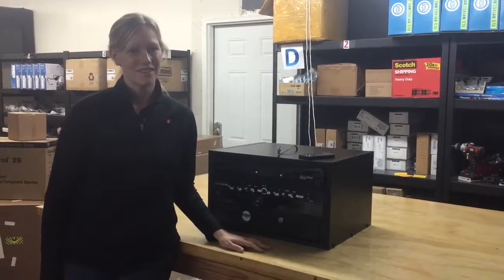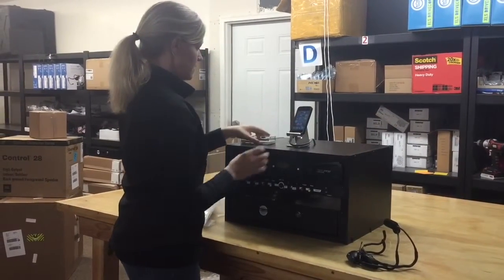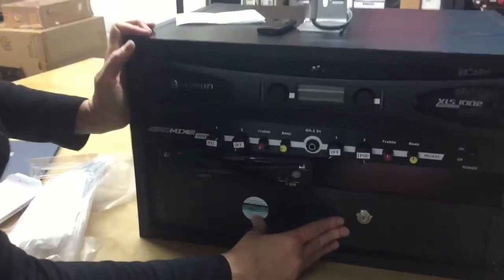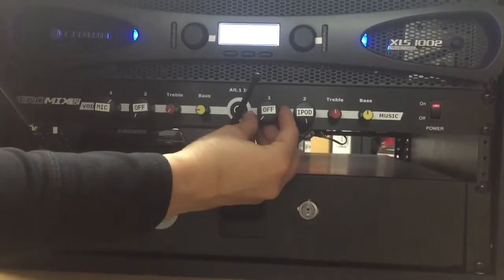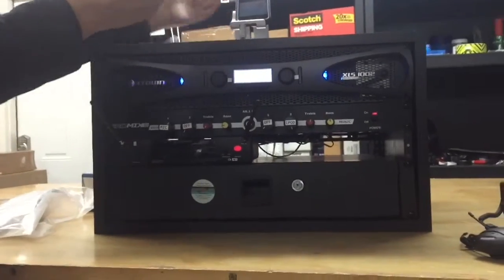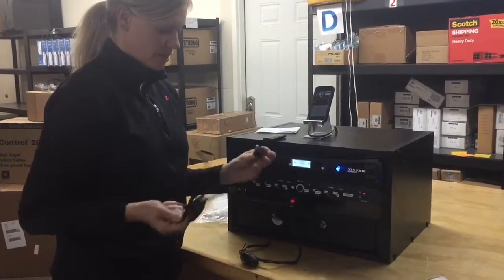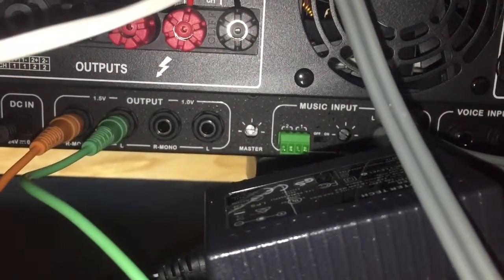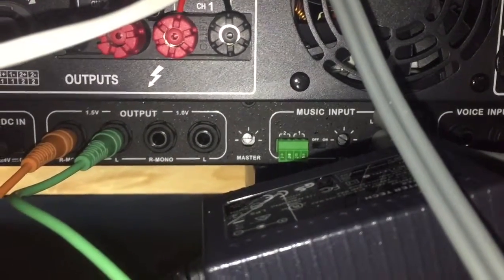Precision Media sound system setup part 2